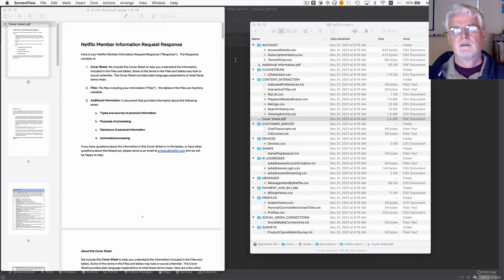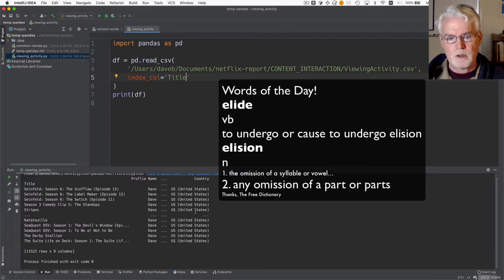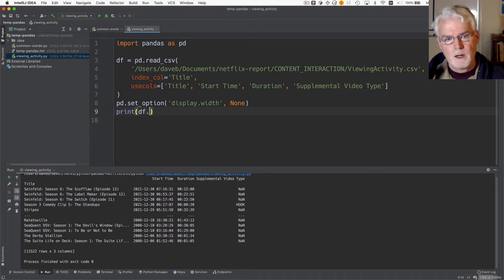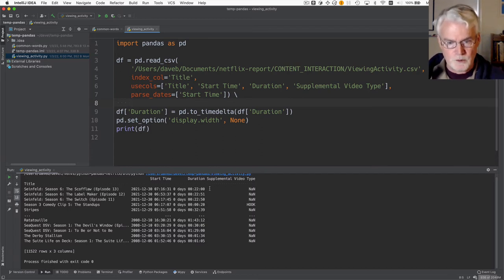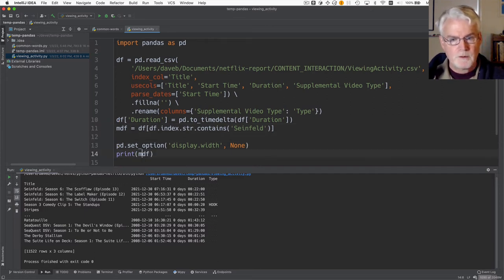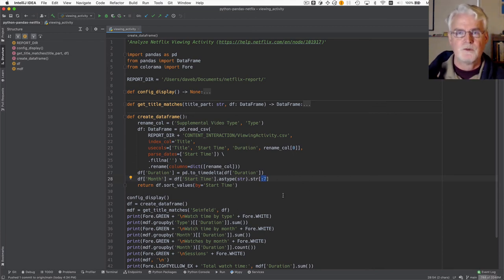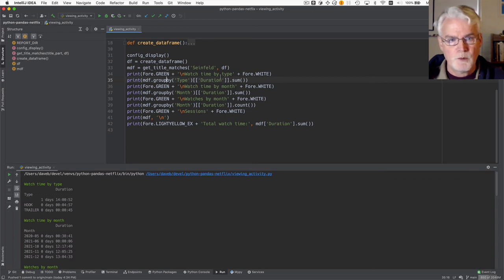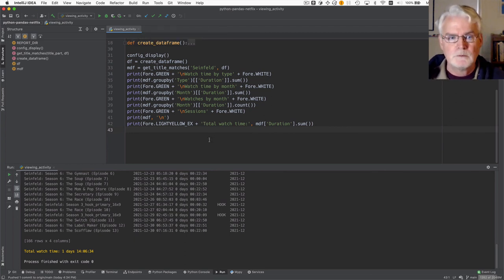Analyze Netflix Viewing with Python and Pandas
Netflix will send you a file with all of your interactions with the service. Here we analyze viewing data using Python and Pandas.

(Replaces an earlier version with too-low volume.)